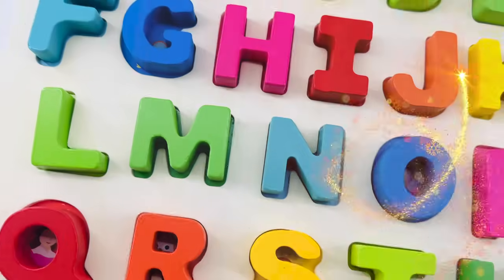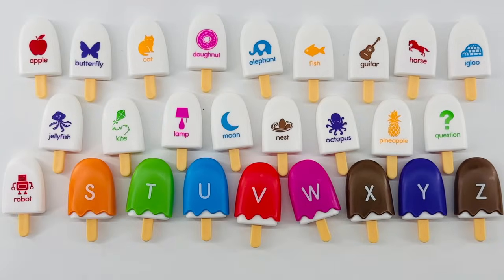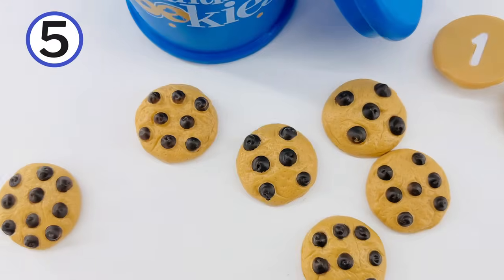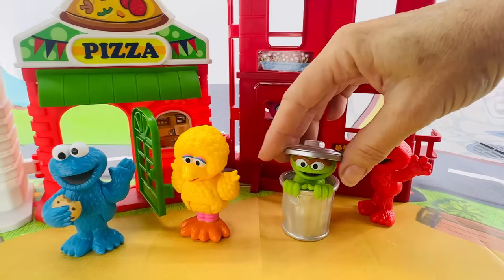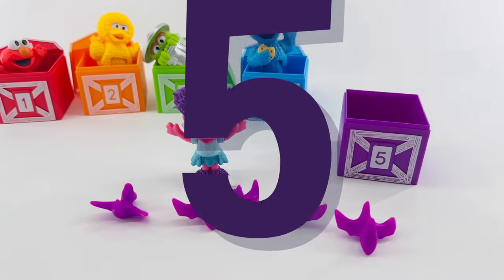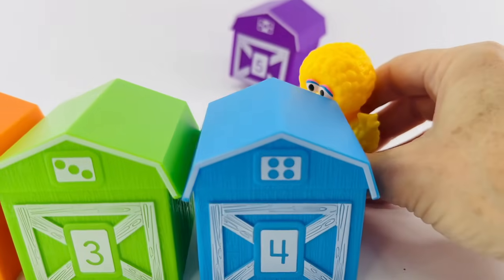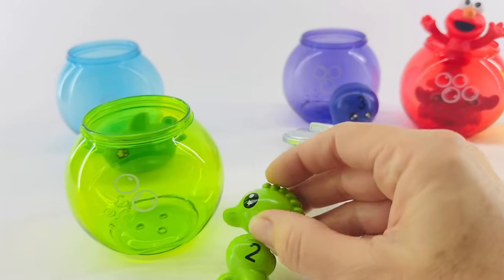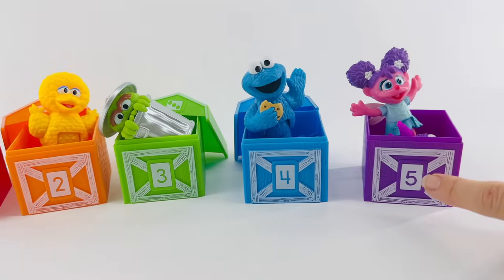Kids Learn to COUNT & ABCs with this Best 1 HOUR Toy Learning Toddler Video! ABCDEFG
This video will help toddlers and kids learn colors, numbers, and counting! It will prepare them for preschool, kindergarten, and much more. They key to learning is repetition. Playing these toy learning videos will teach kids to interact with their toys with hands-on learning experiences.